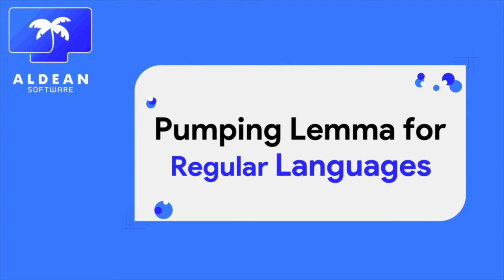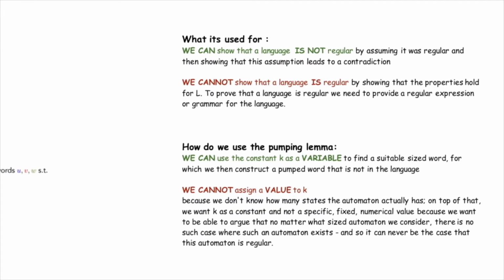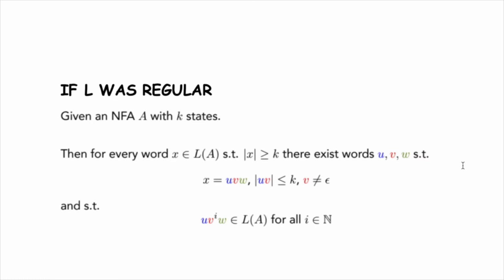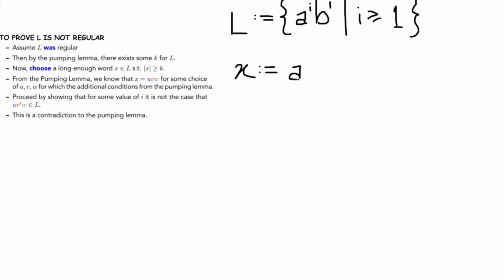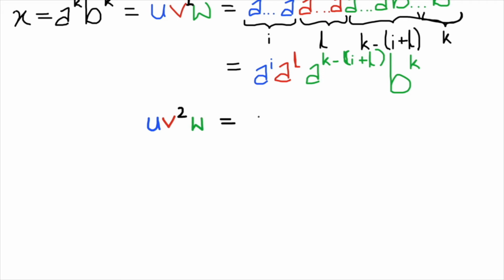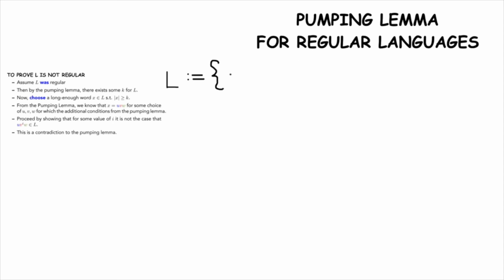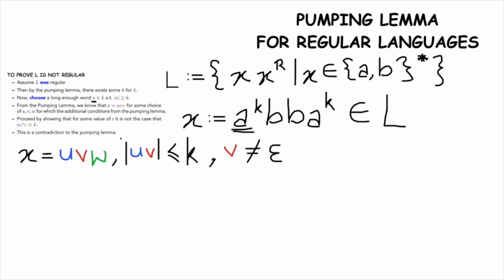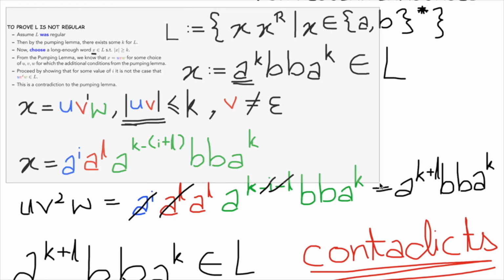Pumping Lemma (for Regular Languages) - EXPLAINER VIDEO - Discrete Maths || Theory of Computation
In this video we cover the pumping lemma for regular languages, and break down any difficulties you may have in grasping the core concepts.

We know discrete mathematics and formal language theory can be difficult areas for students to grasp and understand, this package of videos covering the pumping lemma can hopefully provide some clarity and boost your learning.

Content Creator:
Jumaira

Our apps!

Keep updated with us on LinkedIn!

Reach us!